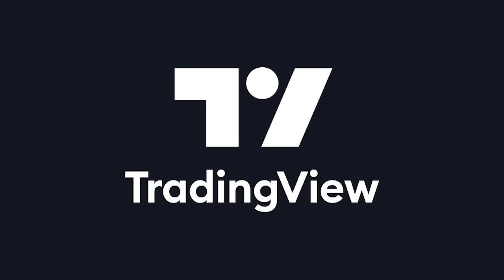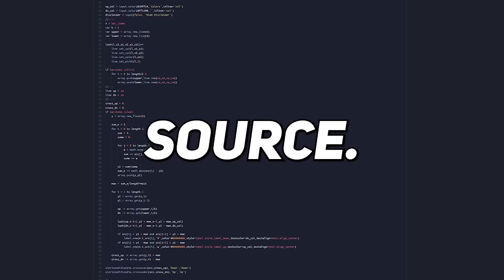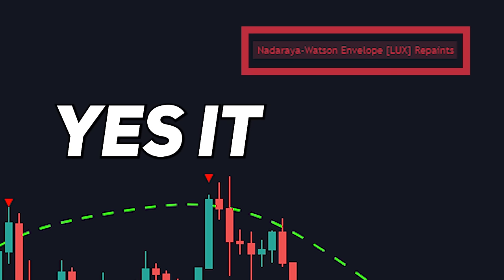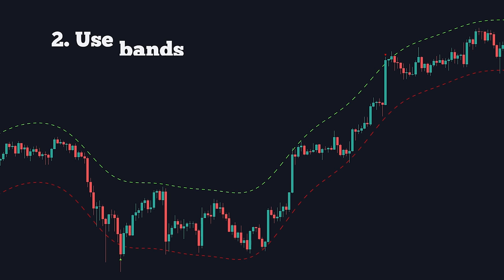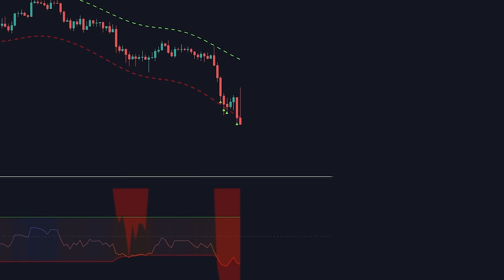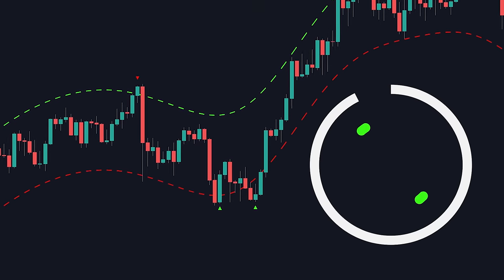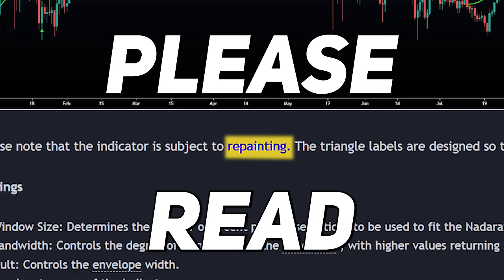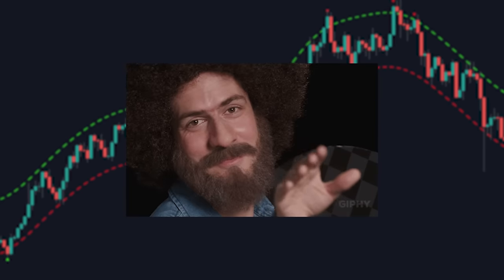NADARAYA WATSON ENVELOPE (Repainting Indicators Explained)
Does LuxAlgo repaint? The answer is no, LuxAlgo products do not repaint. Out of the 150+ free indicators by LuxAlgo, only about 5 of them have repainting functionality, and nothing within the LuxAlgo Premium (paid) indicators have any repainting (or ever will).

This video covers the Nadaraya Watson Envelope indicator created & released free by LuxAlgo on TradingView. You can find the link to the indicator

Many claim that repainting indicators are useless or even a complete scam, but hopefully this demonstration shows that they can be used in real-time. If you're looking for something real-time by LuxAlgo, check out our Smart Money Concepts indicator for example based on price action.

The core focus of LuxAlgo is on creating real-time indicators & full toolkits that helps traders use indicators as supportive tools for decision making. To avoid confusion, it's unlikely we will ever make a repainting indicator again unless it's upon request, but hopefully this video helps you understand how these technical indicators could still be used with valid use cases.

0:00 Intro
0:56 Repainting Explained
1:36 Real-time usability
2:58 Repainting Further Explained
3:24 All of LuxAlgo's Indicators

No data, content, or information provided by LuxAlgo, the Site, or the other products and services of LuxAlgo, is intended, and shall not constitute or be construed as, advice or any recommendation to buy, sell or hold a particular security or pursue any particular investment strategy.

Trading is risky. You must be aware of the risks and be willing to bear any level of risk to invest in financial markets. Past performance is not necessarily indicative of future results. If you don’t agree with these terms or the full disclaimer you should not continue watching our videos.